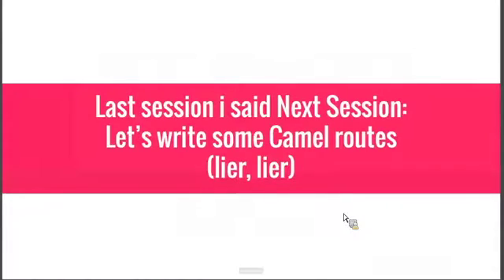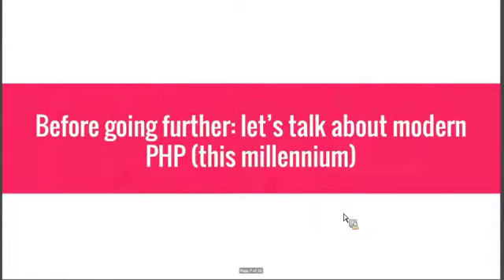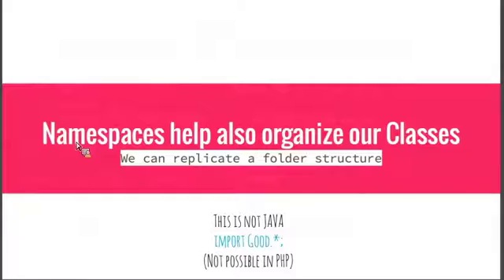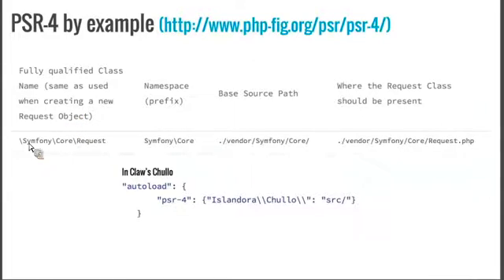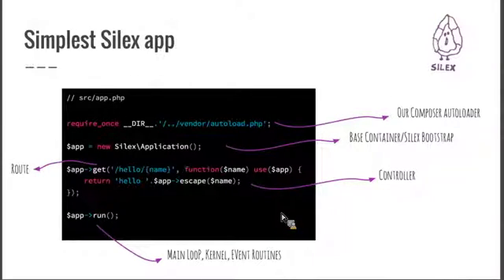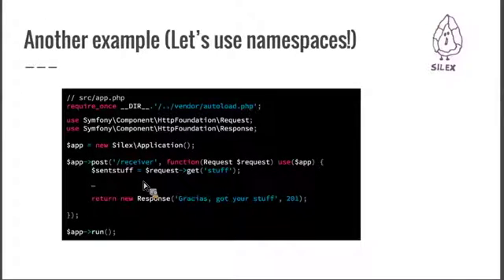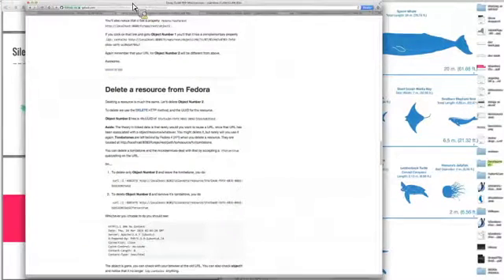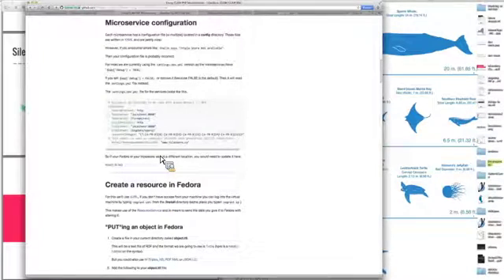Islandora CLAW Lessons Week Five: Microservices 101 (Part 1/2)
A series of hour-long webinars addressing early potential concepts for Islandora CLAW, for a developer audience. To learn more about the current status of the software, please